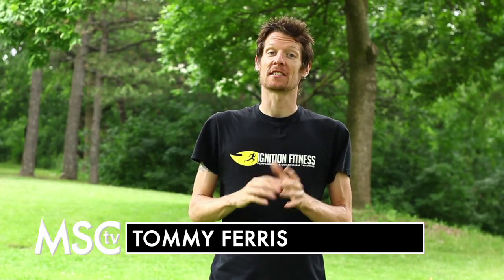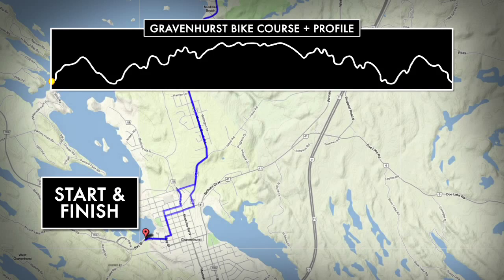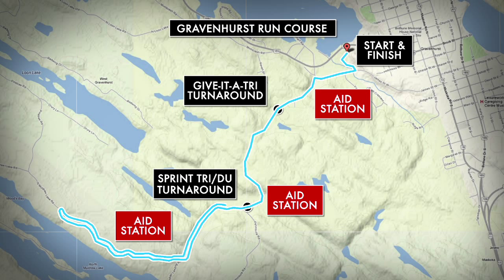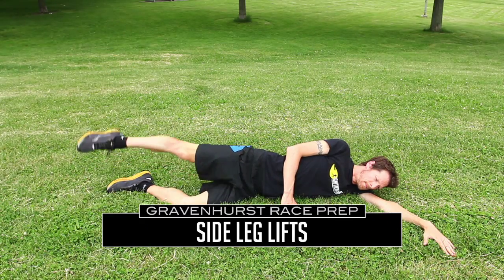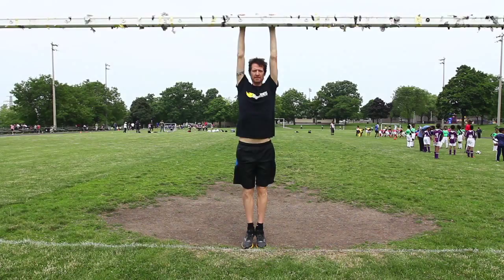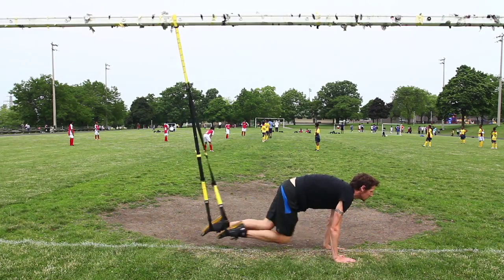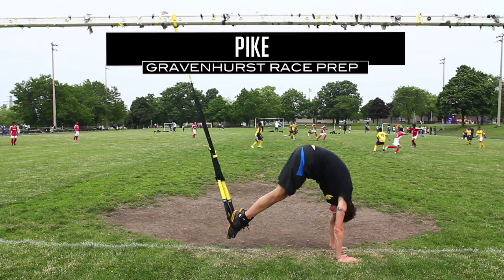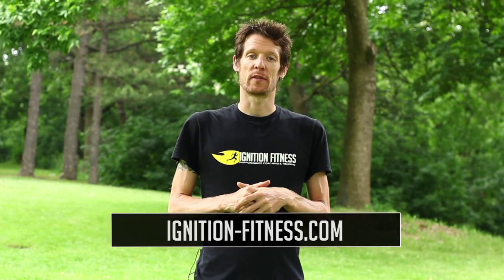MSCtv Gravenhurst Triathlon Run Training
The Gravenhurst Triathlon offers up a challenging course from start to finish, and by the time you get to the run you're going to be tired!  Ignition Fitness head coach Tommy Ferris is here to help you avoid running in that all-too-common-for-triathletes stooped over position by giving you several easy - and very effective! - exercises that focus on strengthening your underdeveloped hamstrings, glutes, hips and core muscles.  Adding these to your strength training routine will have you running off the bike stronger and more efficiently than ever, especially on a tough course like Gravenhurst!

Insider's tip - look for the bruising on the back of Tommy's right leg!  DO NOT try these exercises at home with a pulled hamstring!  Can you see the agony on his face for most of the exercises!  He takes one for the team here to help get you race-ready!

For more information on the race, please and check out for more training videos.